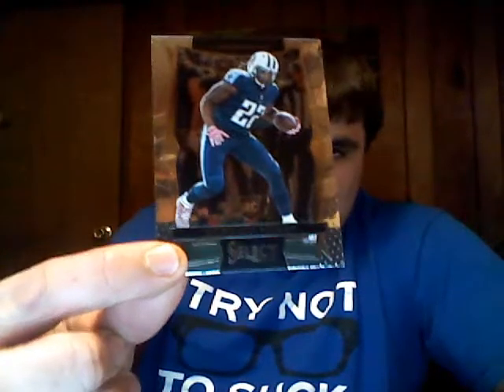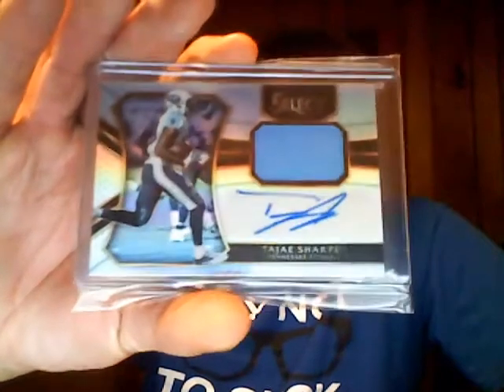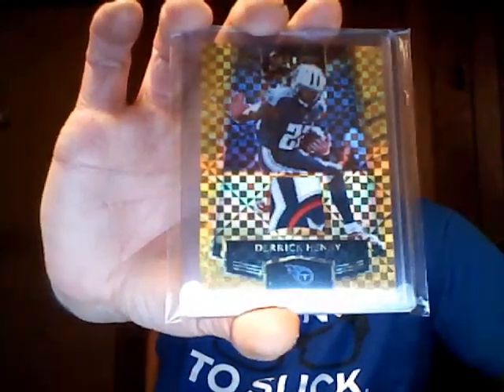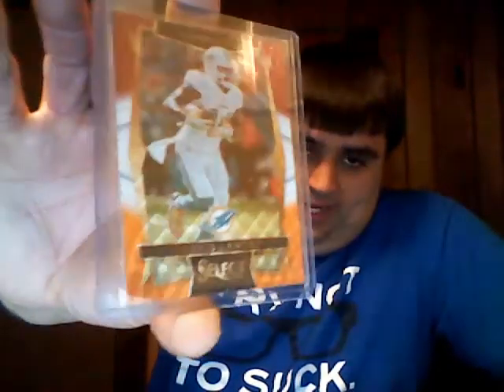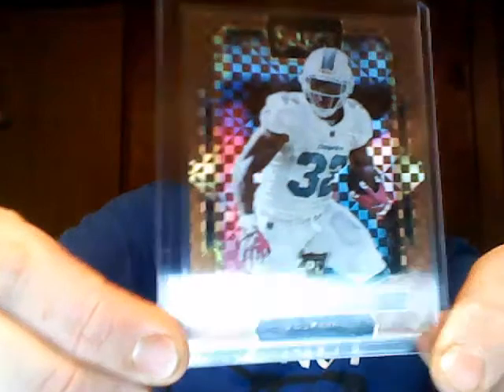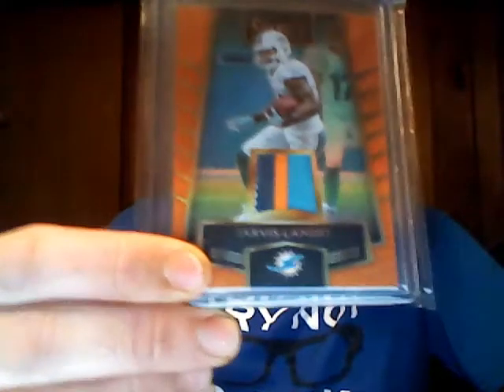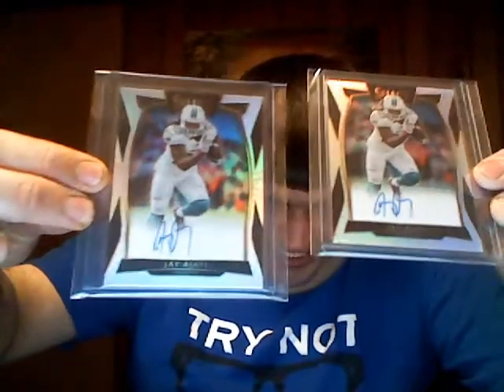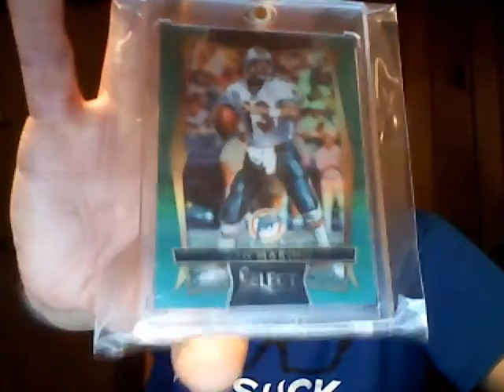I like Prizms & Patches